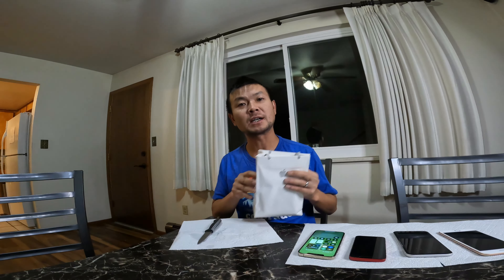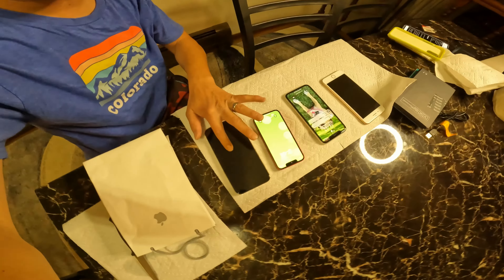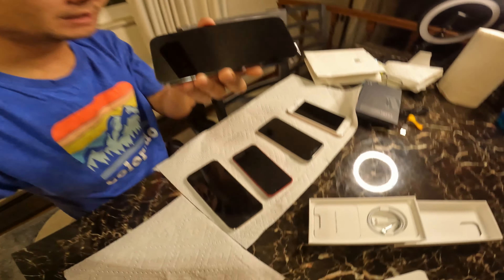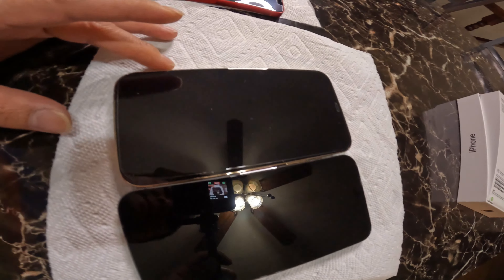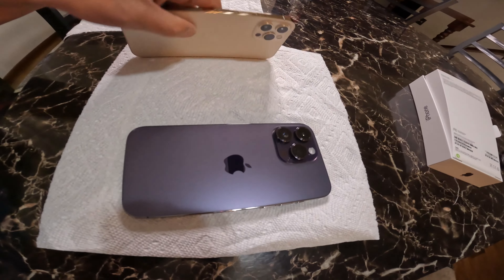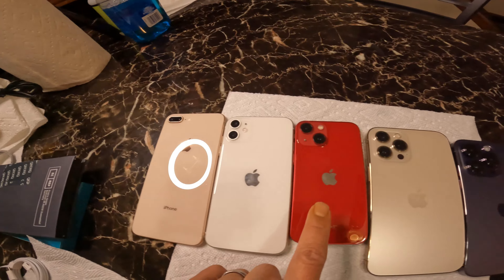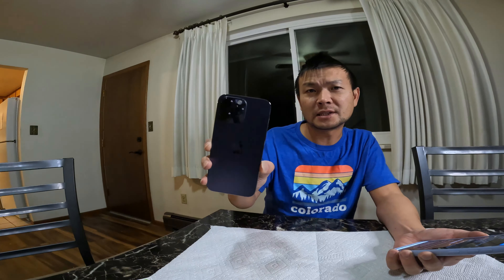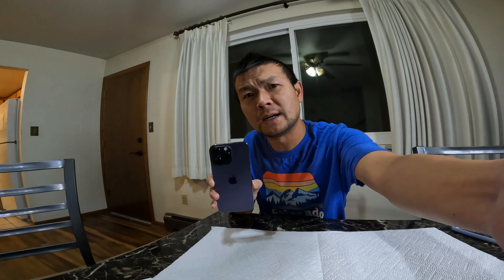iPhone 14 Pro Max Compared to iphone 13 to iPhone 8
Unboxing iPhone 14 pro max.  Comparison to older iPhones.

Amazon link for screen protector:

Ailun 3 Pack Screen Protector for iPhone 14 Pro Max[6.7 inch] + 3 Pack Camera Lens Protector,Sensor Protection,Dynamic Island Compatible,Case Friendly Tempered Glass Film,[9H Hardness] - HD